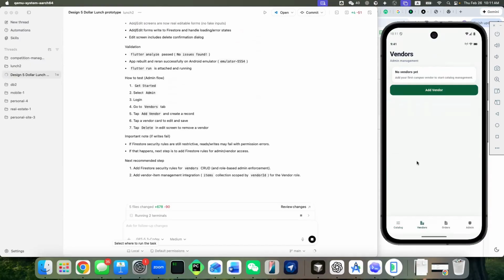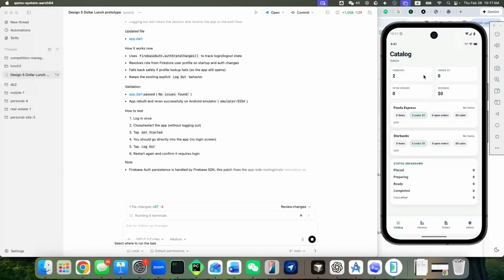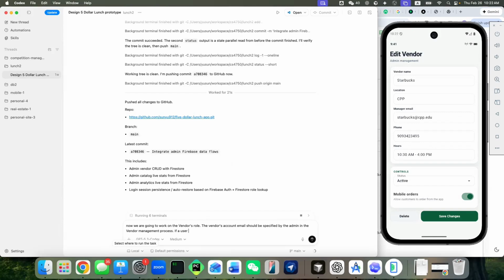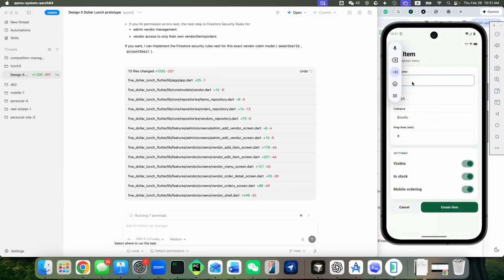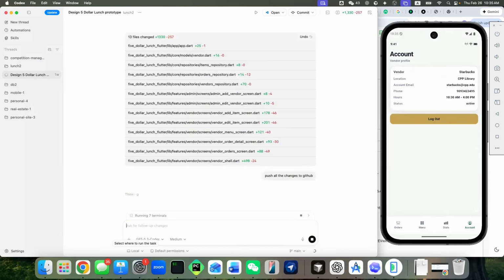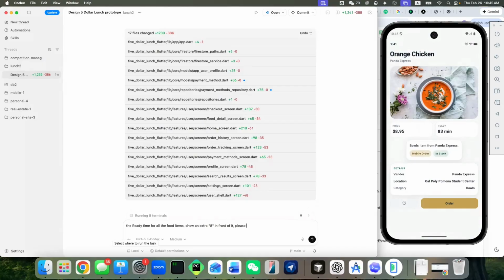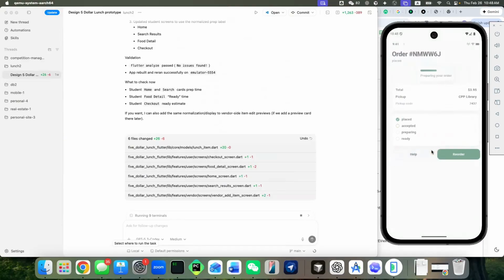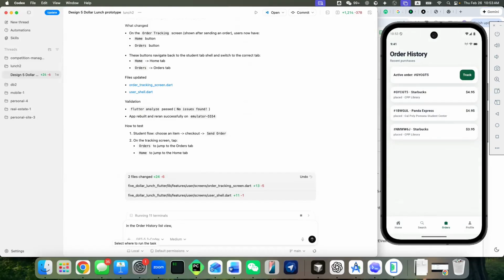5-11 Firestore Database Integration